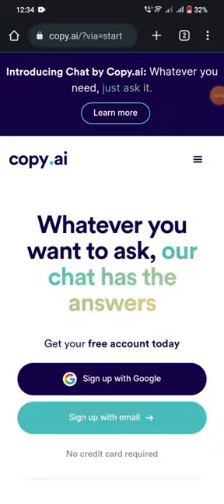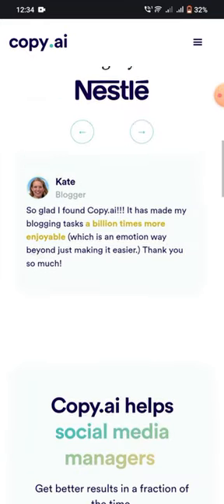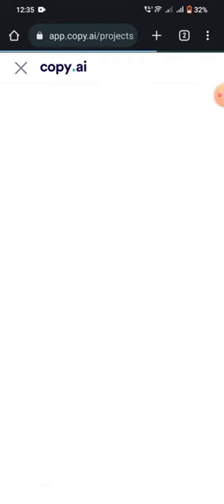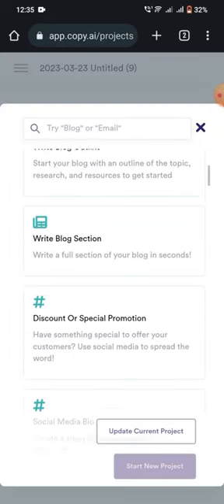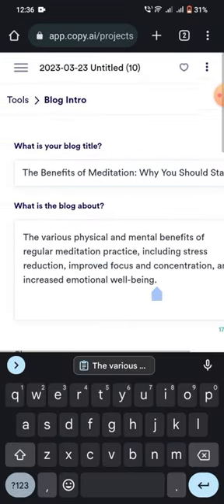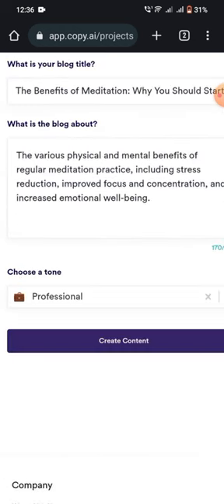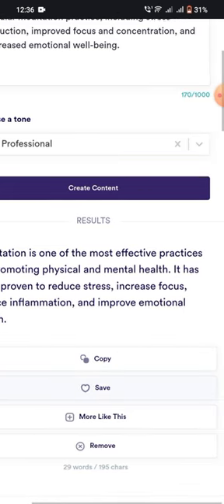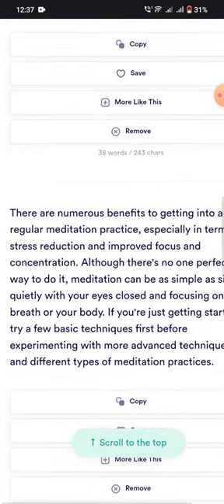AI Demos | Create High-Converting Copy in Seconds with Copy.ai | Copy.ai Demo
With Copy.ai, you can say goodbye to the blank page for good and create high-converting marketing copy in seconds.

From blog content to website copy and ad copy, Copy.ai makes it easy to create the perfect copy for your business.